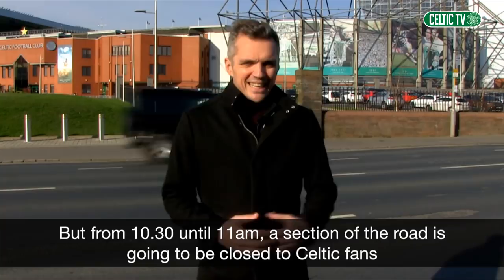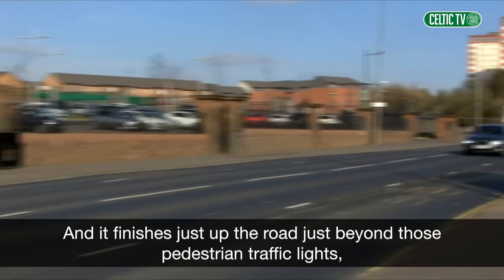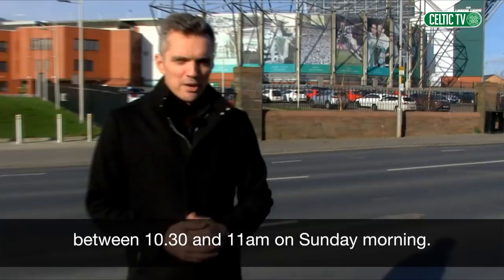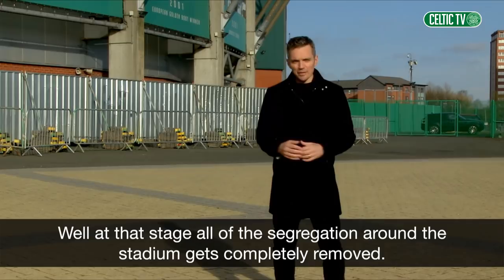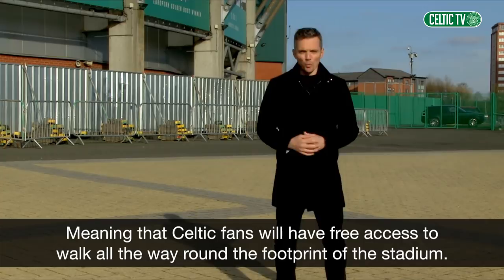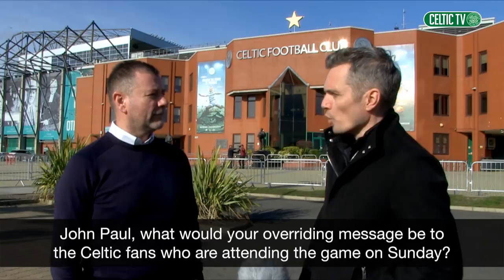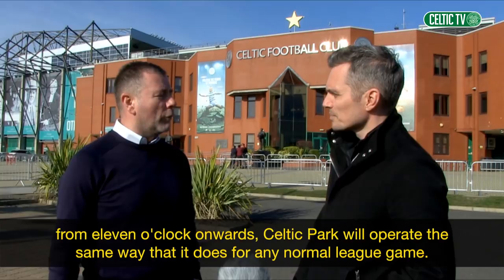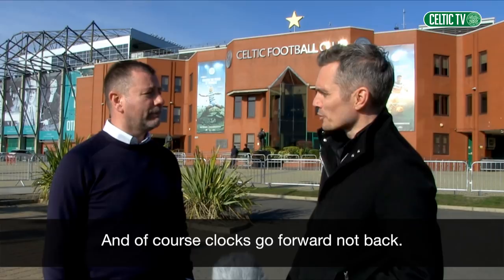ℹ️ Glasgow Derby Safety Information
Important information for supporters attending this Sunday's Glasgow Derby.

Watch exclusive player and manager interviews, full-match replays and go behind the scenes of Celtic FC ONLY on Celtic TV.